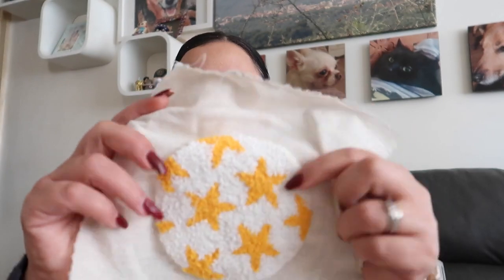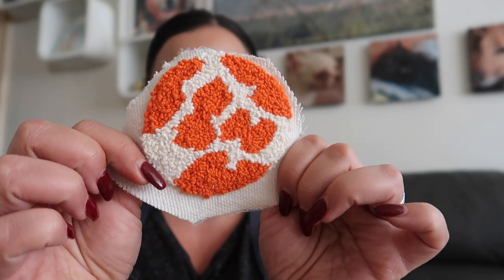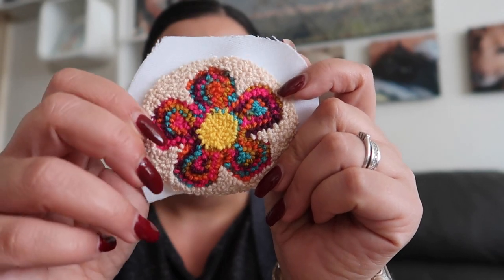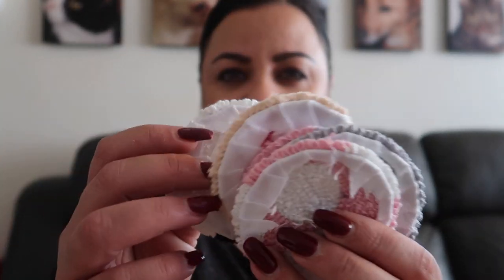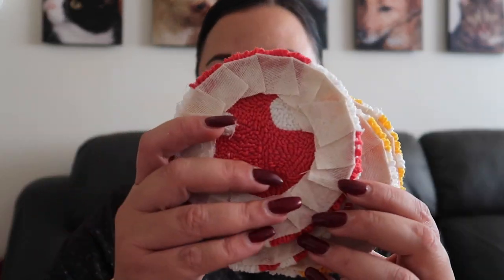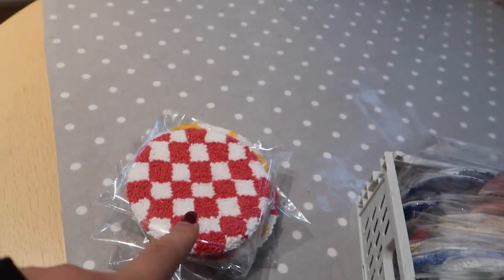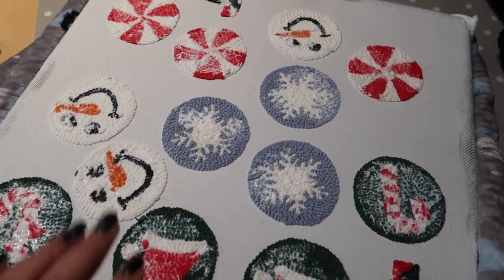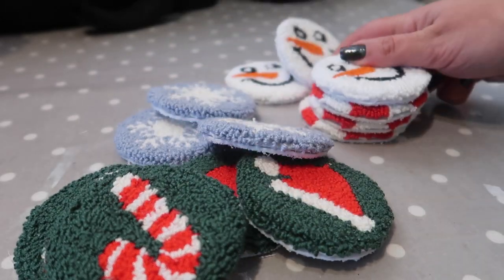Punch Needle Vlog #2 - making more car coasters! Perfecting the finish !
Munbyn Printer
Tie Dye thermal labels
Amazon Yarn Bundle
Lavor Needle
Blue / White Punch Needle set

Etsy Store: